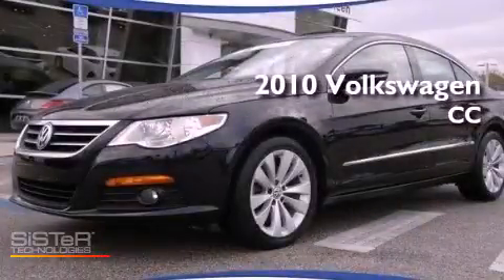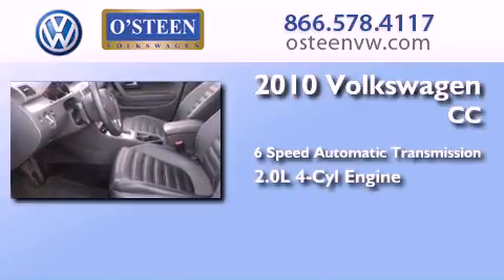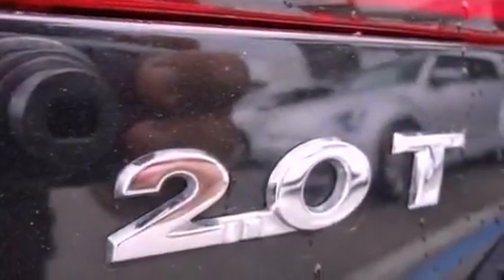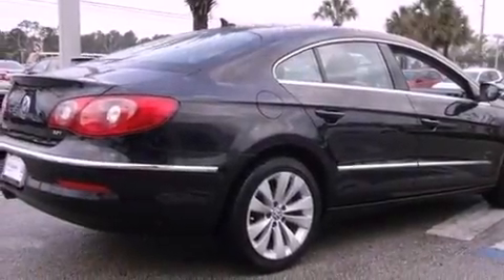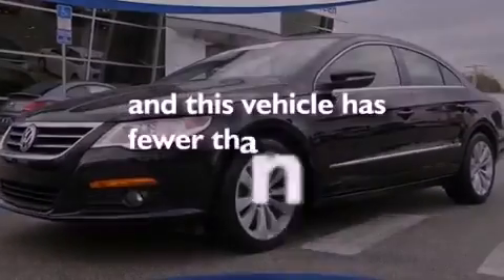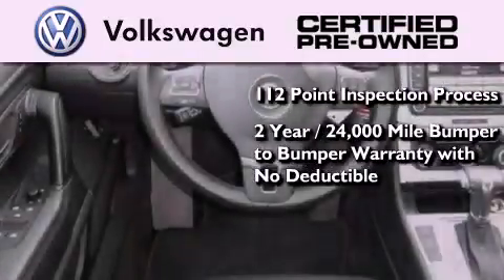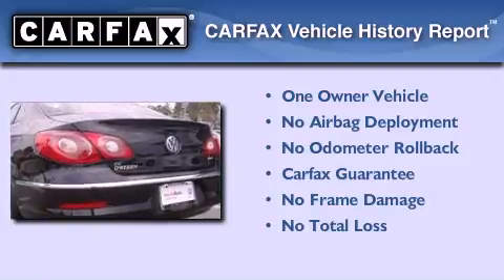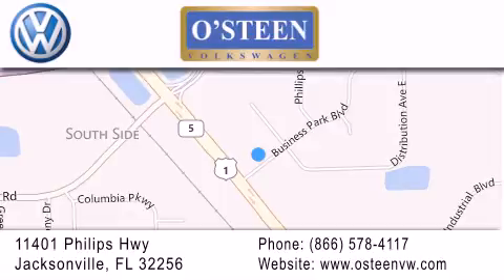2010 Volkswagen CC Jacksonville FL 32256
Year : 2010
 Make : Volkswagen
 Model : CC
 Engine : Gas I4 2.0L/121
 Trans . : Automatic
 Exterior : BLACK
 Miles : 23,607
 Interior : BLACK
 Stock : P6074